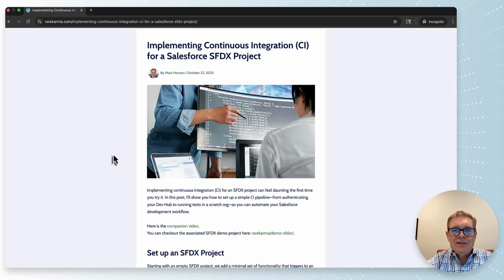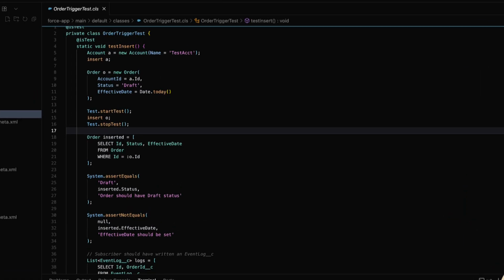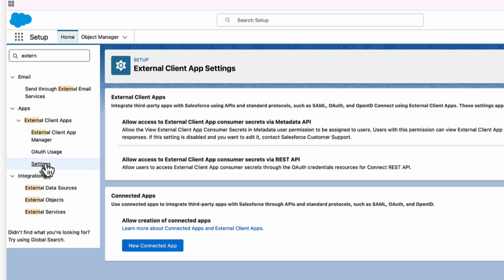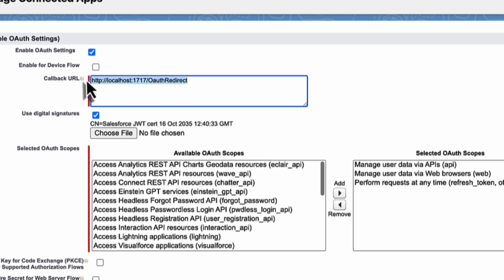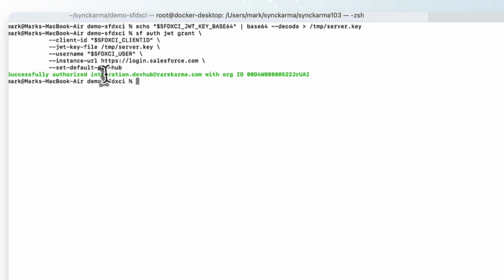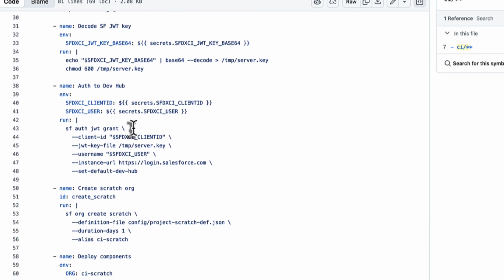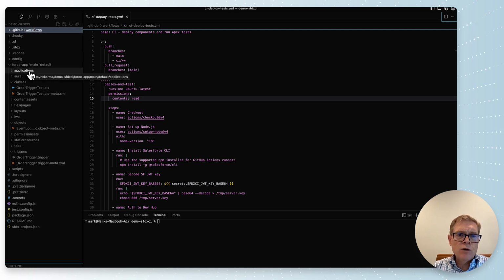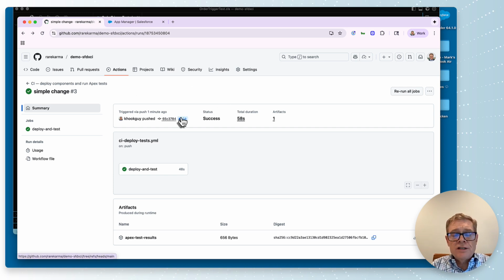Implementing Continuous Integration (CI) for a Salesforce SFDX Project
Implementing continuous integration (CI) for an SFDX project can feel daunting the first time you try it. This video shows you how to set up a simple CI pipeline—from authenticating your Dev Hub to running tests in a scratch org—so you can automate your Salesforce development workflow.

You can checkout the associated SFDX demo project here: rarekarma/demo-sfdxci